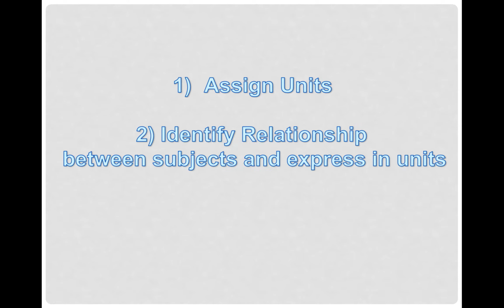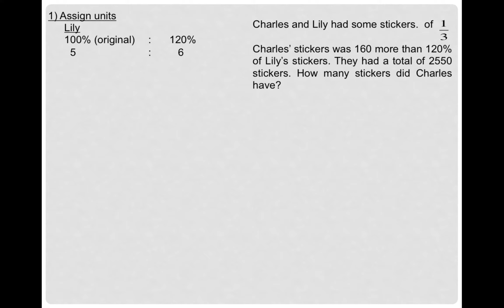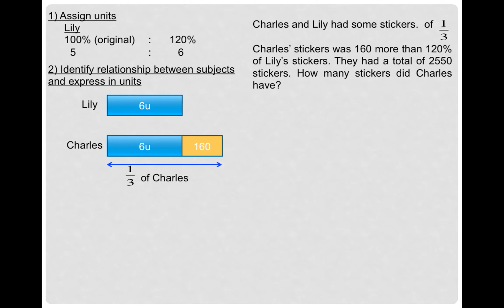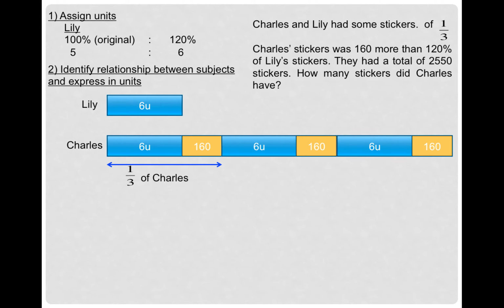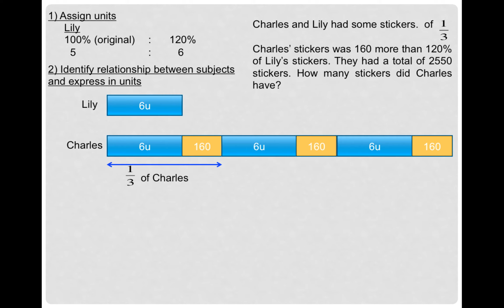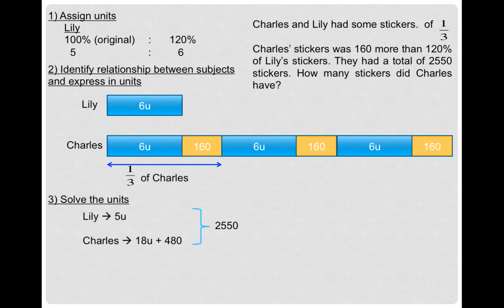Unit 2.1 Identify relationship and express in units - 2014 MGS SA1 Paper 2 Qn 16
Charles and Lily had some stickers. 1/3  of Charles’ stickers was 160 more than 120% of Lily’s stickers. They had a total of 2550 stickers. How many stickers did Charles have?